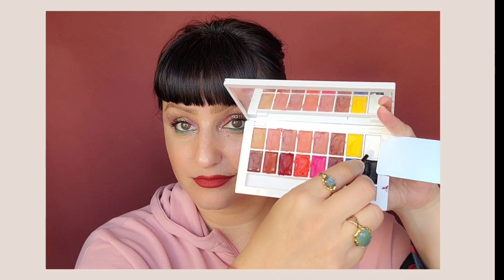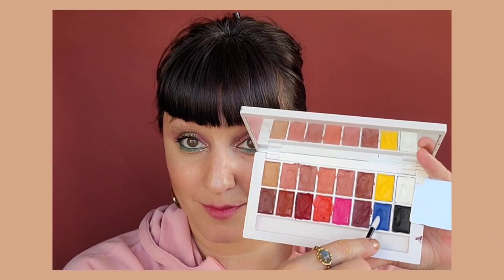16 Lipsticks | HOW TO MIX COLOR LIKE A PRO!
16 Lipsticks in the palette and several ways to mix a custome color! In this video I will try on all 16 and show you how to mix severel shades.

MAKEUP BY MARIO-Master mattes:

🎨A LITTLE BIT ABOUT ME:
Skin type: Combination/Dry
Eyes: Hazel
Skin tone: Warm/Neutral (on the lighter side)
Ethnicity (often asked): Hispanic/Native American/Irish/English/
Age: 40